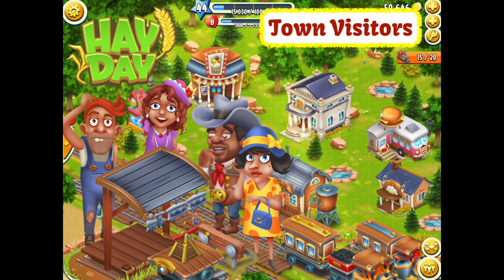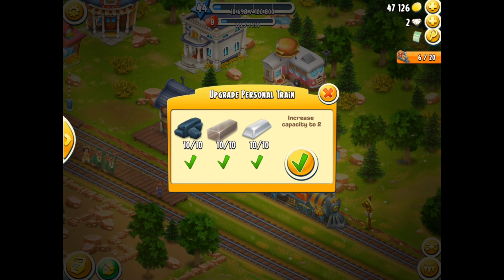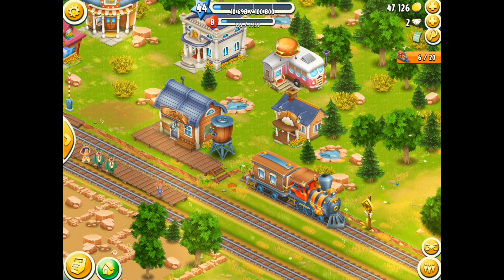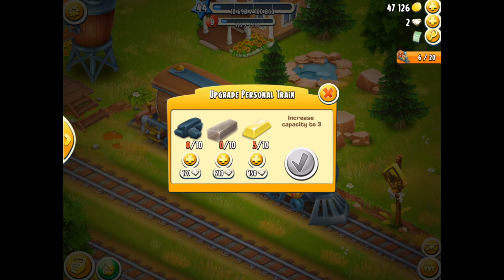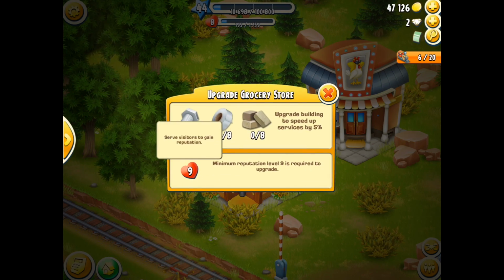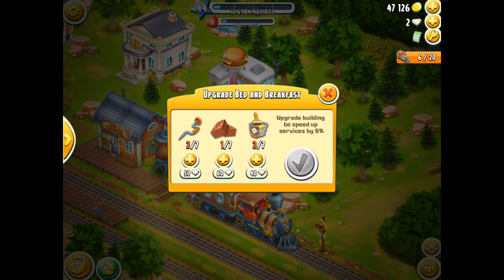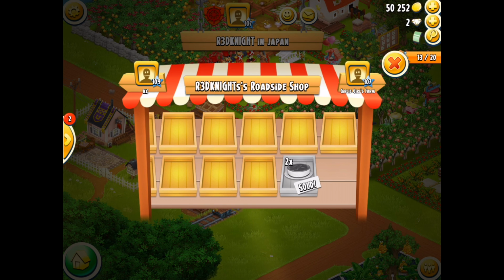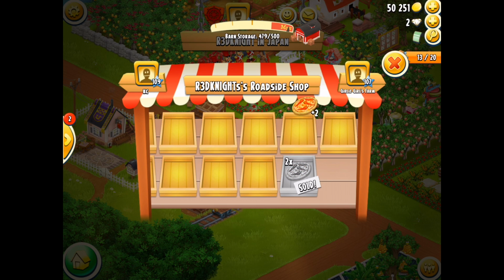Hay Day - Town Visitors for a Level 44 Farm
Join me, R3DKNIGHT, the Hay Day Farmer as I play Hay Day. Todays video is focusing on the town very task for visitors. A challenging task for low level players but one that needs to be done sometimes. Watch as i play and work through my derby town task and enjoy.

P.O.Box 1143
Chu-Oka,
650-8691,
Japan

Hay Day - Is a farming simulator game developed by Supercell, a Finnish video game company located in Helsinki. The game features a first person view on a farm the player owns.

Plot - My uncle has died, leaving me to manage a farm. During the game, I will meet many characters, such as a variety of visiting customers as well as Tom the runner, Greg my neighbour and Alfred the postman.

I can also interact with players around the world through my neighbourhood and chat with them in real-time. Within the game, I can go fishing, visit the local town or just spend time on the farm.

The game has no linear plot and I have free rein over everything I do.

Supercell is also the maker of Clash of Clans, Clash Royale and Boom Beach, so don’t forget to check out their other awesome games.

More info on the Hay Day can be found on the Wiki

Information
Last Updated: April 04, 2017
Version: 1.33.134
Size: 114 MB

Languages: English, Arabic, Danish, Dutch, Finnish, French, German, Indonesian, Italian, Japanese, Korean, Norwegian, Portuguese, Russian, Simplified Chinese, Spanish, Swedish, Traditional Chinese, Turkish